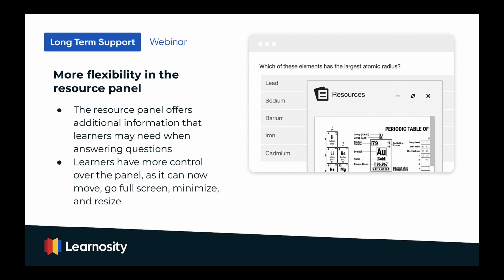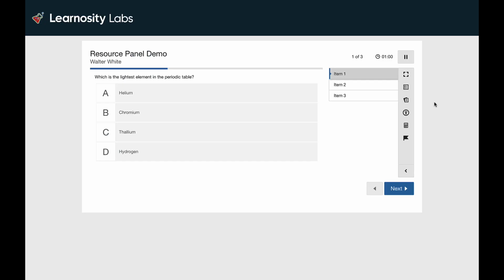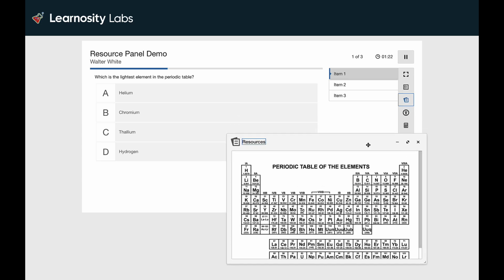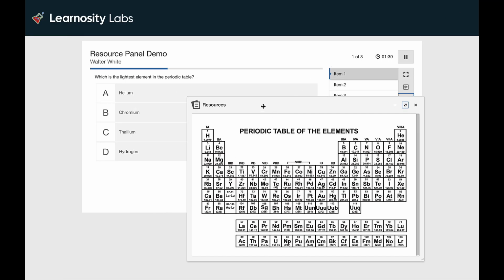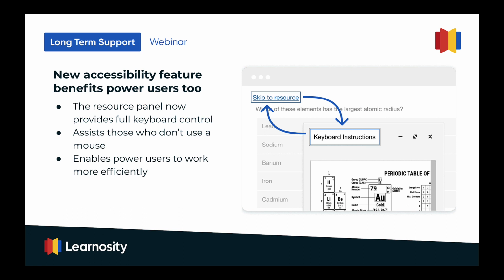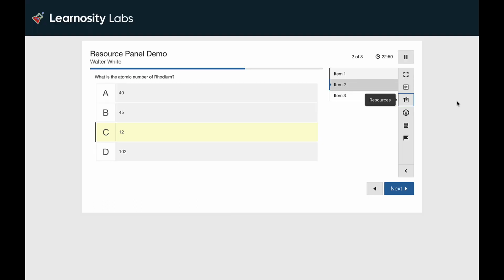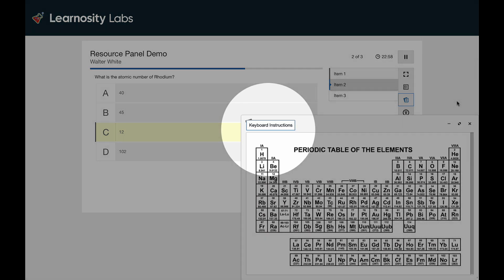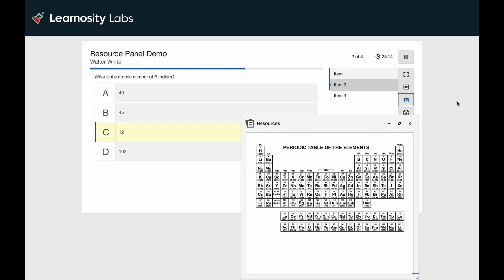Product demo video: see our flexible resource panel in action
Used during assessments, the resource panel offers additional information that learners may need when answering questions. This panel now allows smoother navigation for learners by taking commands to move, go full screen, minimize, and resize.